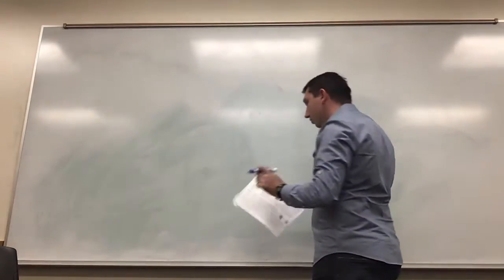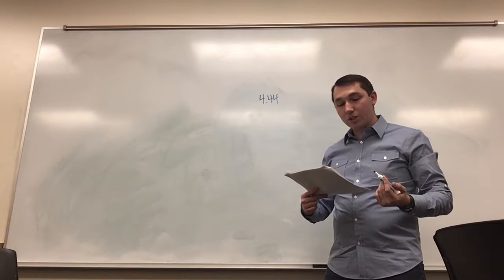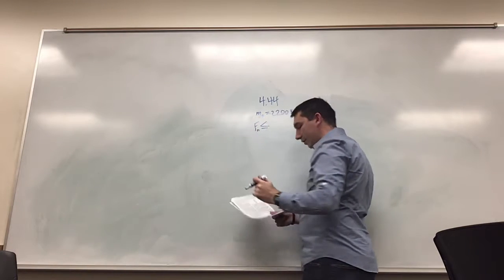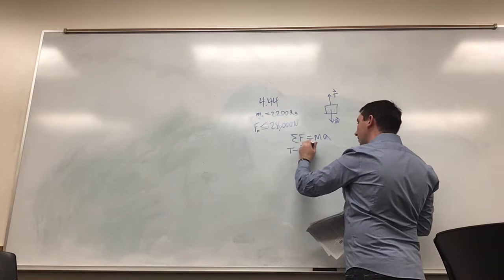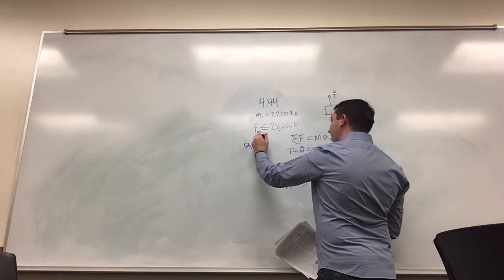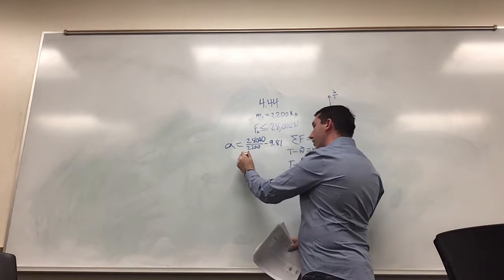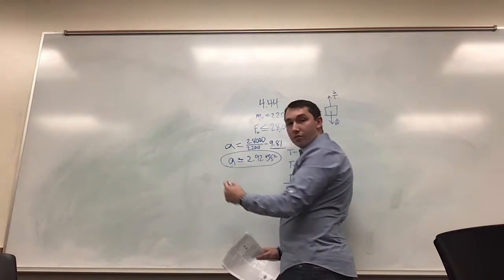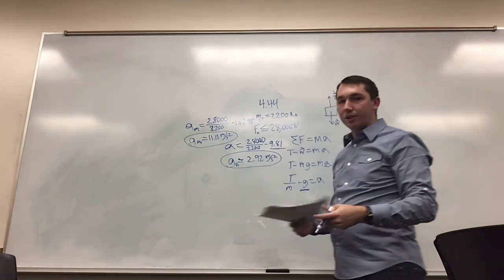Solving physics problem 4.44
Solving a problem asking us to find the max acceleration an elevator with worn cables can experience without the cables breaking.